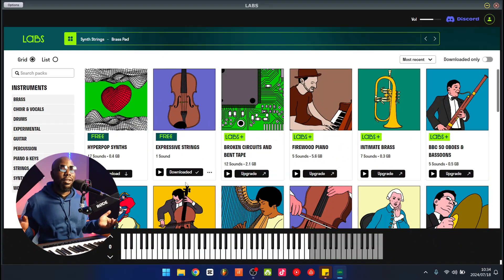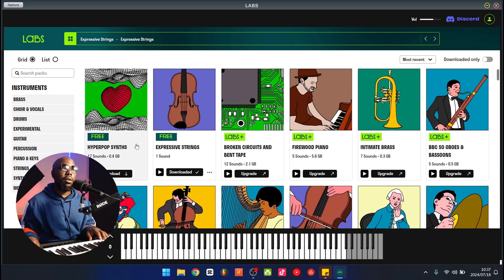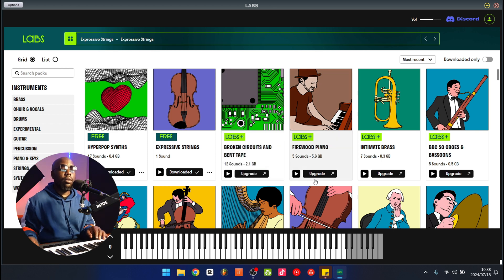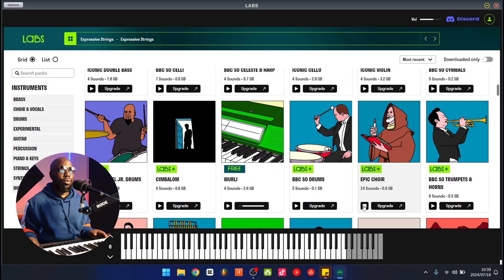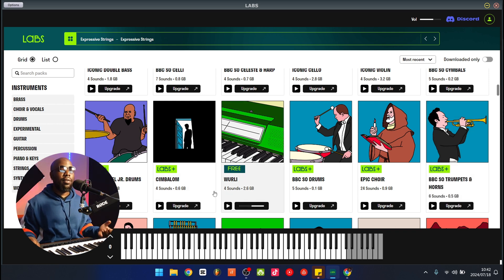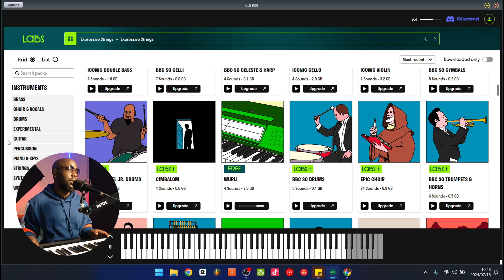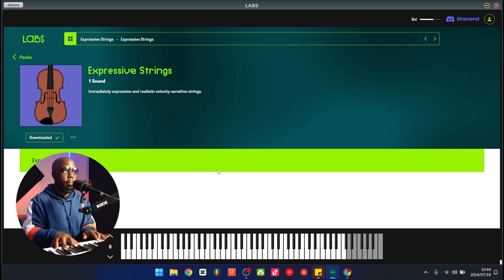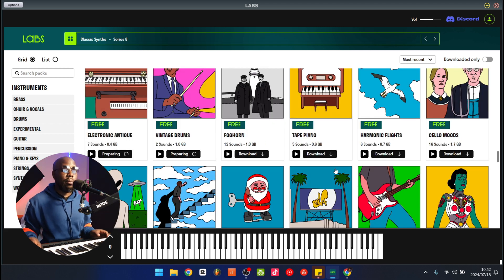[NEW] SPITFIRE LABS WALKTHROUGH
In this video I am doing a first impression walk through and review of the new Spitfire LABS Plugin.
Stay Making Melodiez